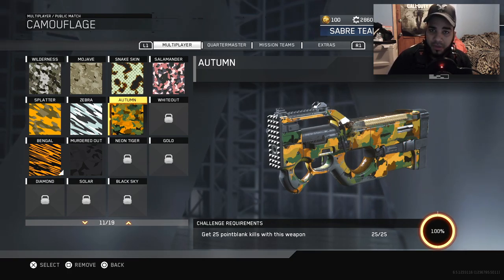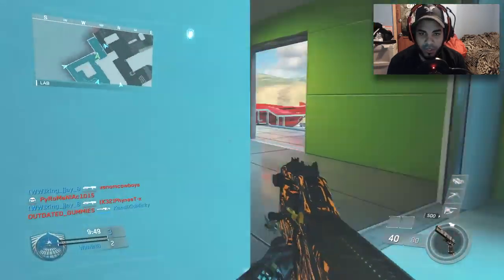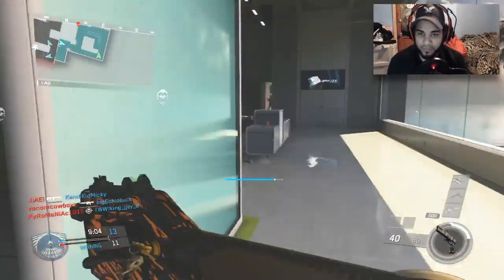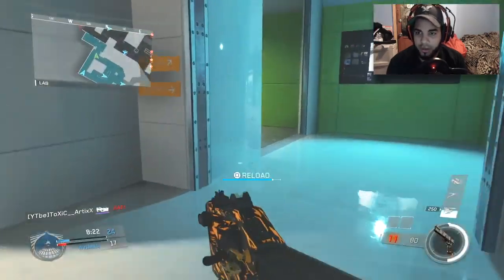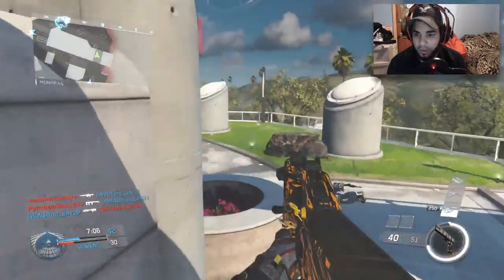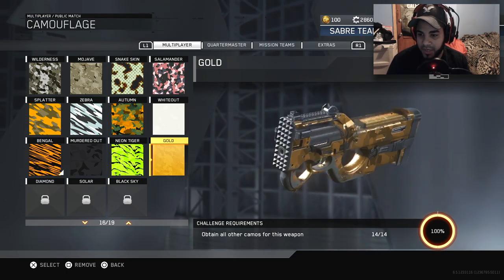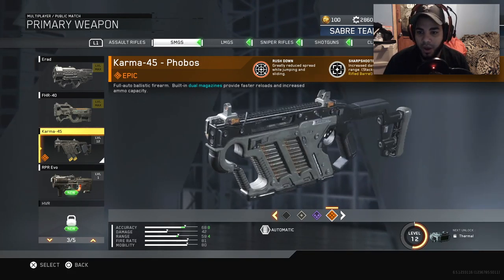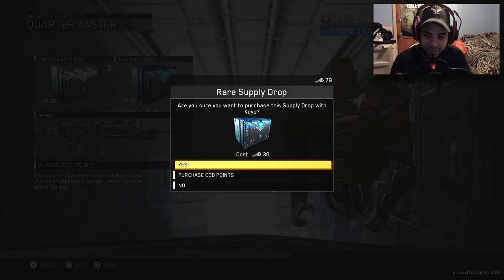"FHR-40" Gold Camo Unlocked ! INFINITE WARFARE Road To Solar Camo (Multiplayer Gameplay)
15 LIKES? For unlocking GOLD for the FHR-40 in the Infinite Warfare Road to Solar Camo ! We still have a looong way to go but we'll get there :).

♫Music♫:
VIRTUAL RIOT - IDOLS (INTRO)